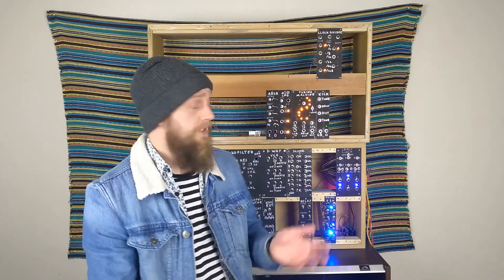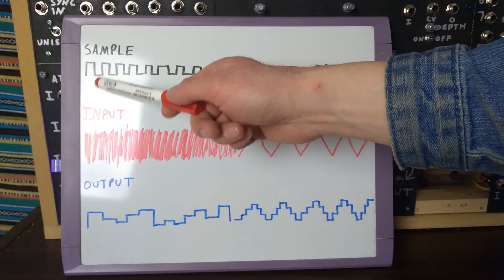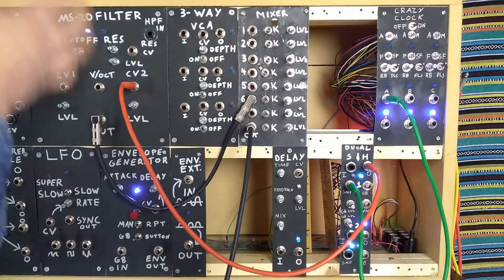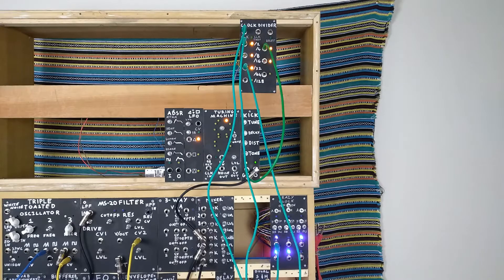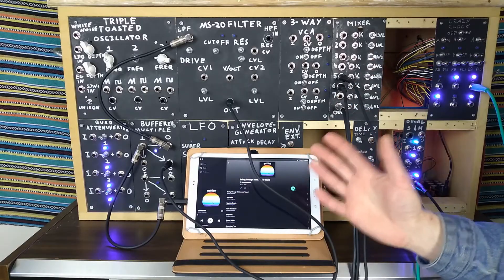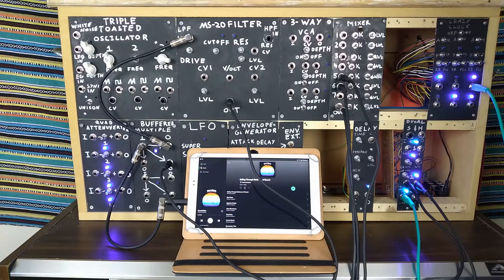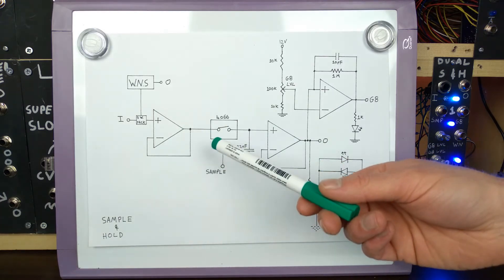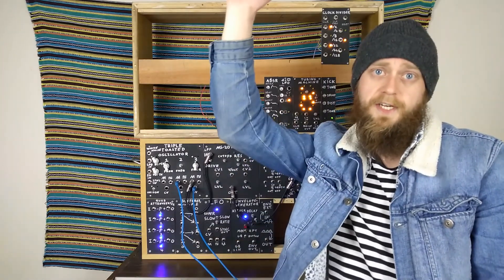The Dual Sample & Hold - Exploring Random Modulation With Sampled Signals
Welcome to a skip-ahead episode where we take a look at the dual sample & hold I created a few months back!

A crazy, fun module capable of some pretty wild modulation and downsampling effects!

In this video we take a look at my power situation for the new box, what a sample & hold is & does, a few patch examples & how it all works behind the panel!

U In My Arms - Jeremy Blake
Liberation - Asher Fullero
Pyramid Blue - Richard Houghten